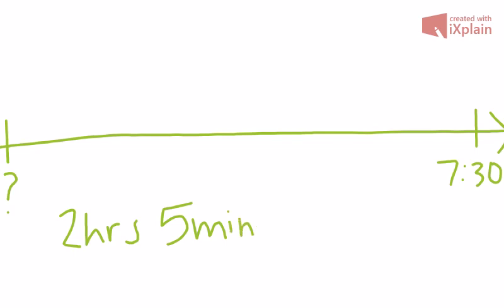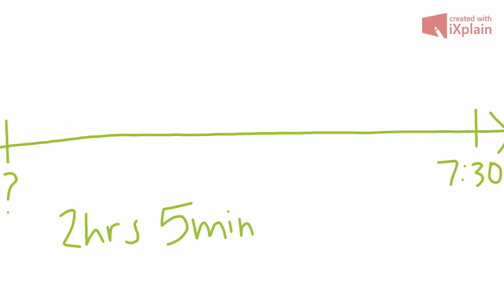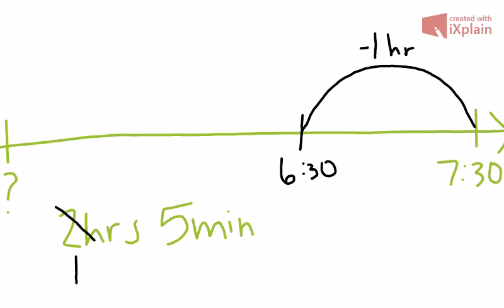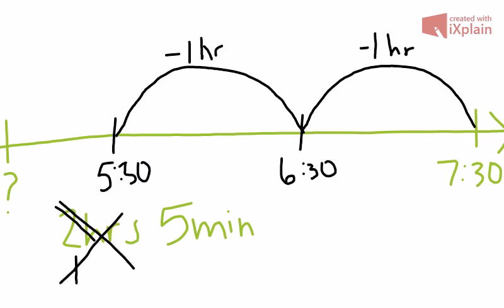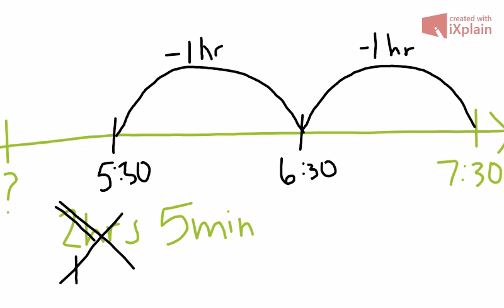Finding Start Time Using a Number Line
Time can be hard. However, using a number line to help you figure out time, is a great tool. This video will show students, parents, and teachers how to subtract to find the start time.